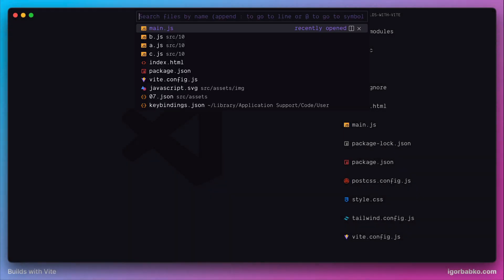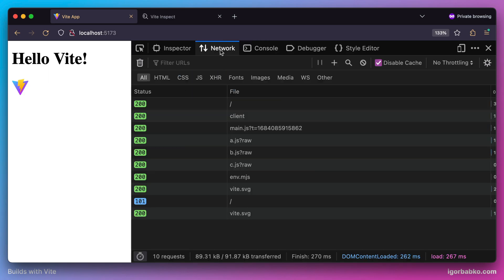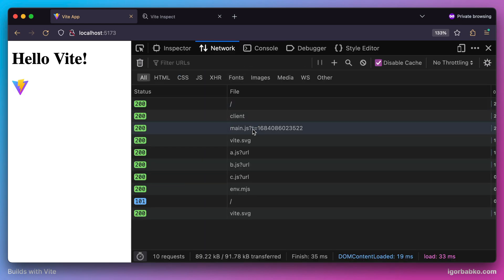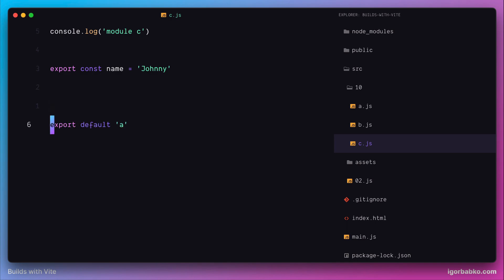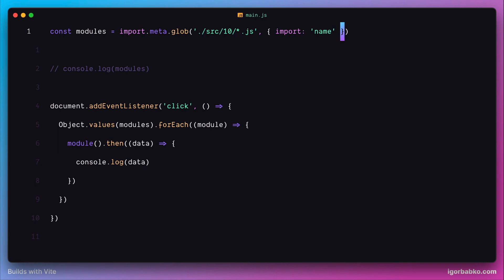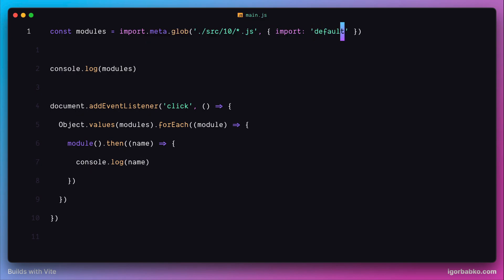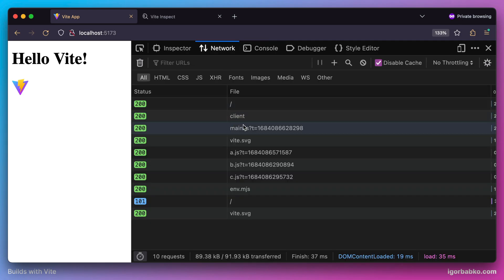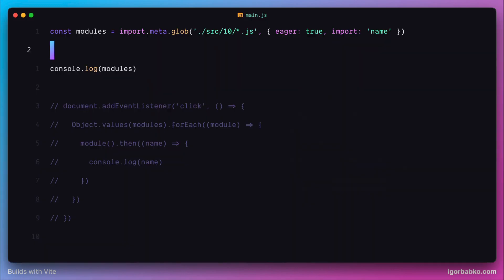Builds with Vite #11 - Named glob imports